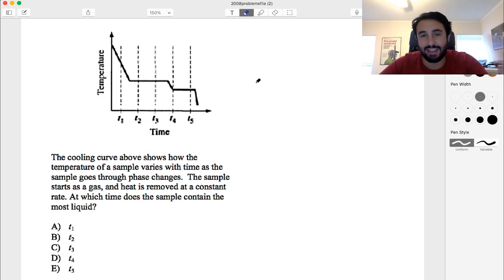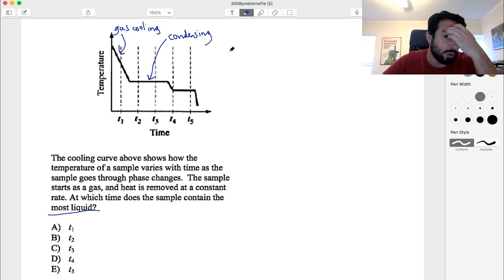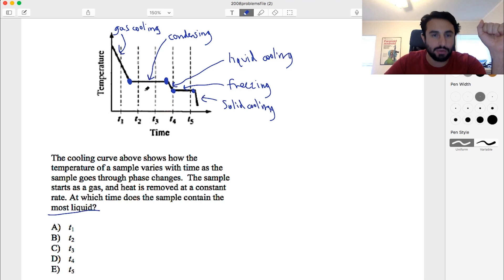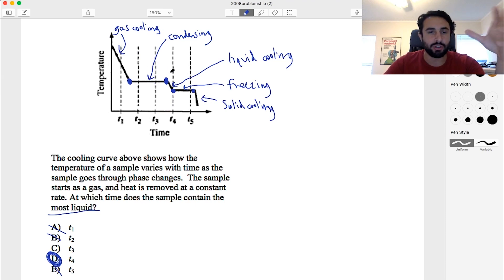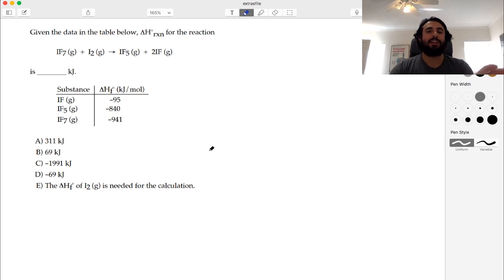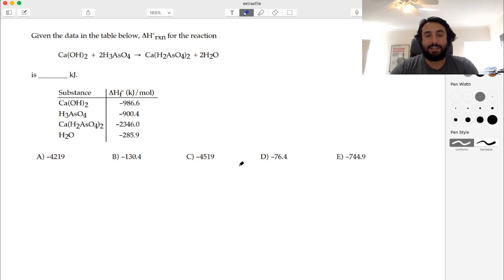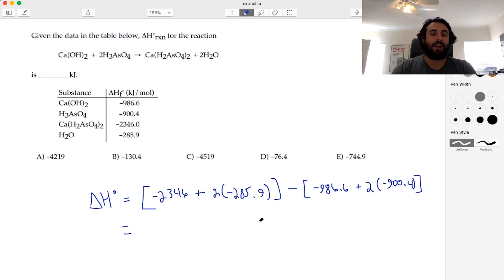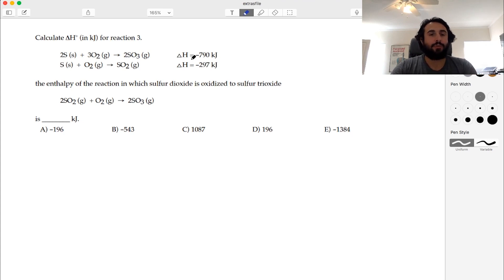AP Chemistry Unit 6 Multiple Choice Questions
Let me help you prepare for the AP Chemistry exam! These review materials are the absolute fastest way to review all the most important concepts. Check out the unit summary videos, then test your knowledge with tons of practice problems.

- Endothermic and Exothermic Processes
- Energy Diagrams
- Heat Transfer and Thermal Equilibrium
- Heat Capacity and Calorimetry
- Energy of Phase Changes
- Introduction to Enthalpy of Reaction
- Bond Enthalpies
- Enthalpy of Formation
- Hess's Law